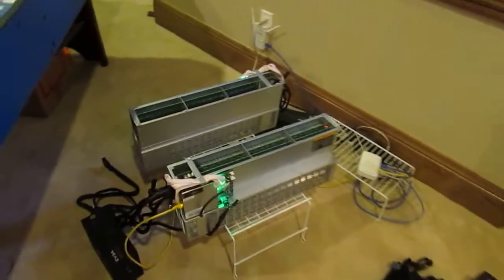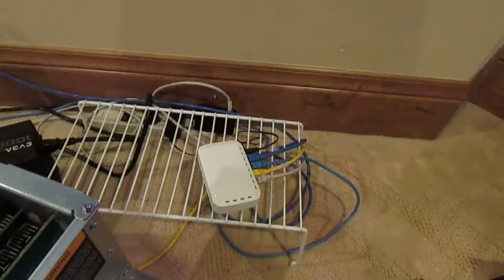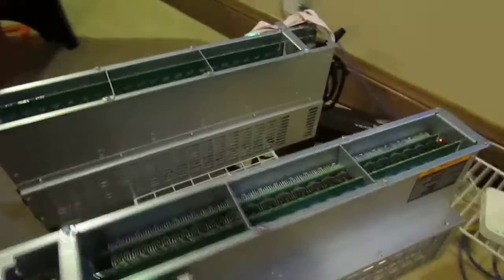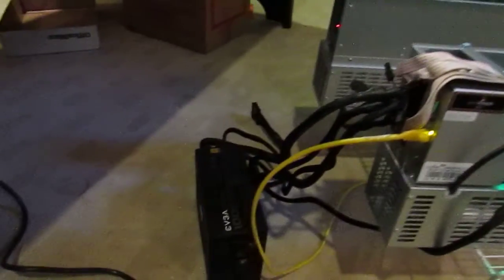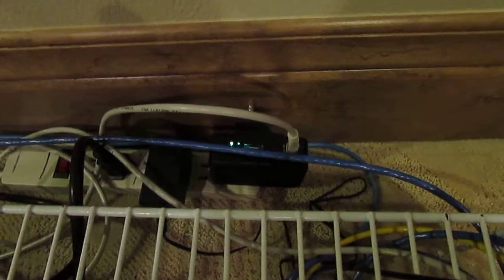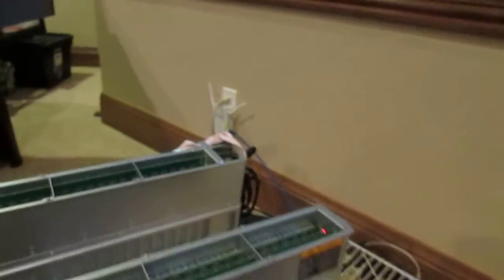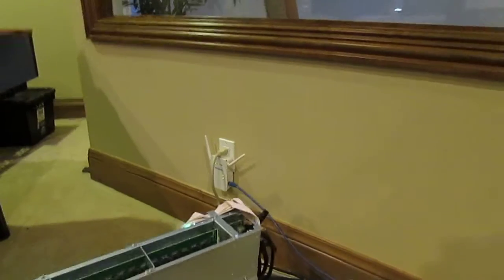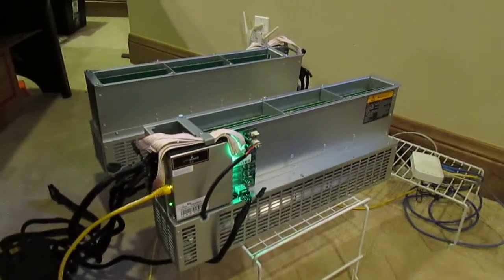Antminer R4 Dual Home Setup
Quick demo of how quiet a pair of Bitmain Antminer R4 8.7 TH/s and 8.0 TH/s run on EVGA Supernova G2 1000w PSU